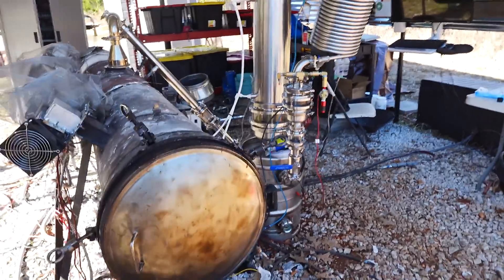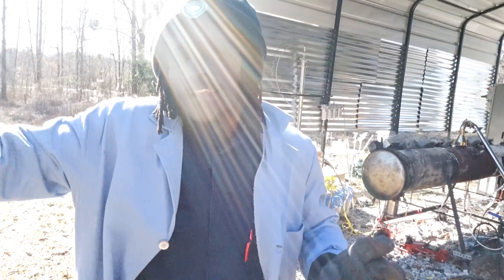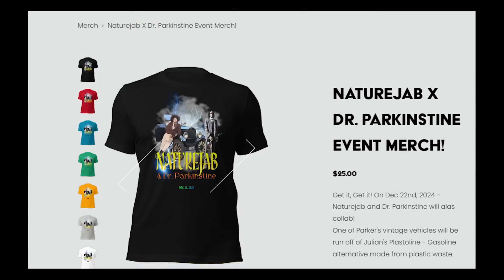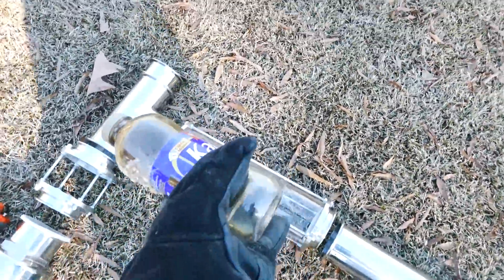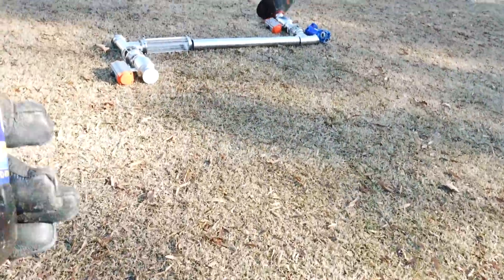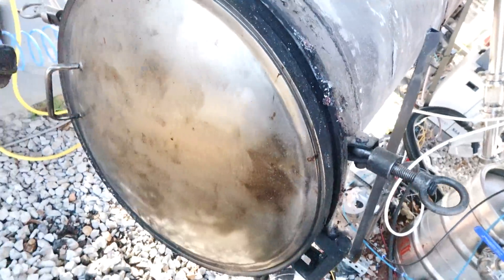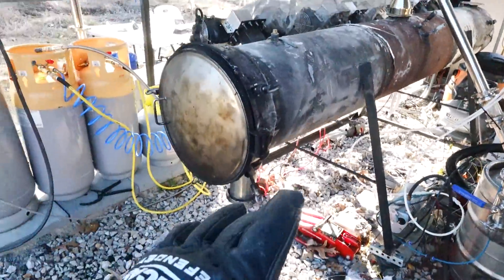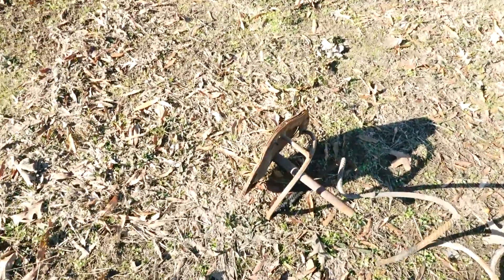UPGRADE the Plastic Fuel Reactor to make it CONTINUOUS! | How I will do it & Why